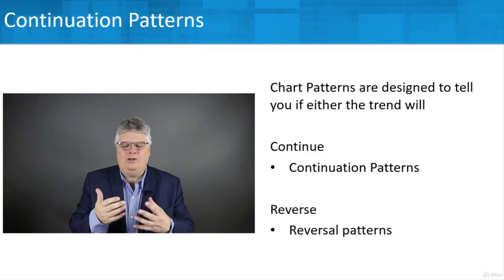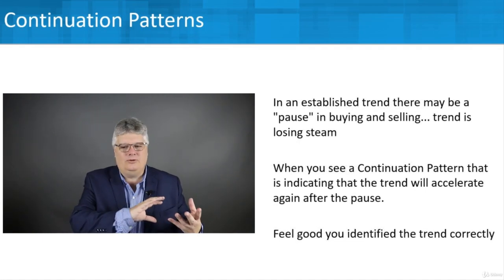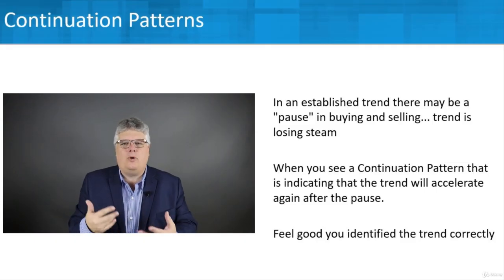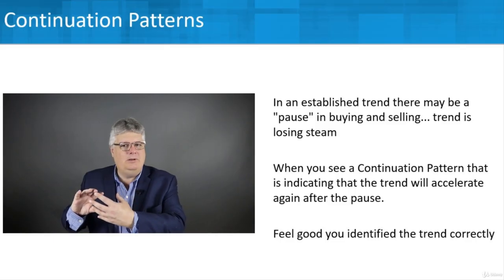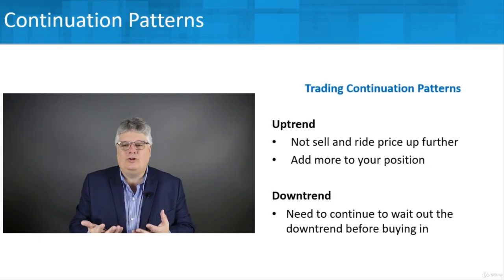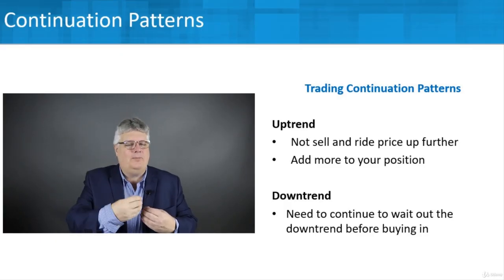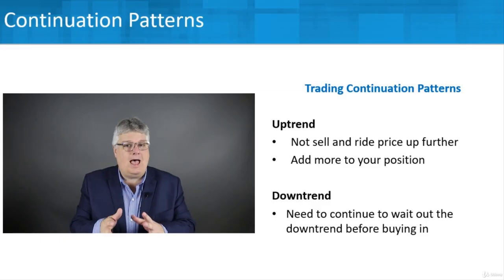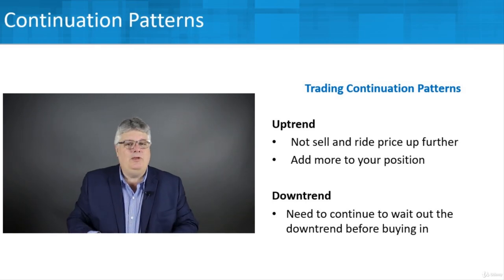045 Continuation Patterns​​​ - Stock Market Trading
043 Trend Lines Final Thoughts​​​ - Stock Market Trading The Complete Technical Analysis Course